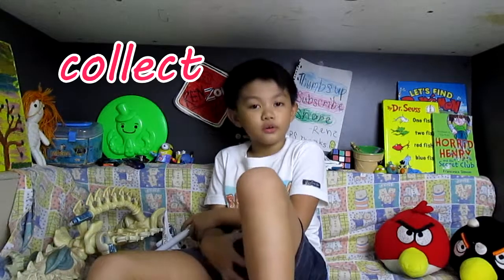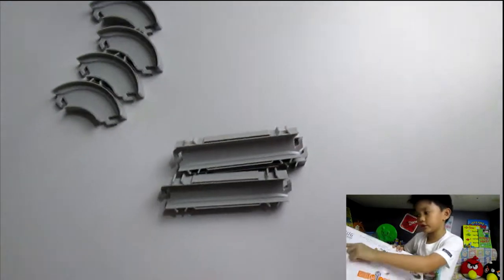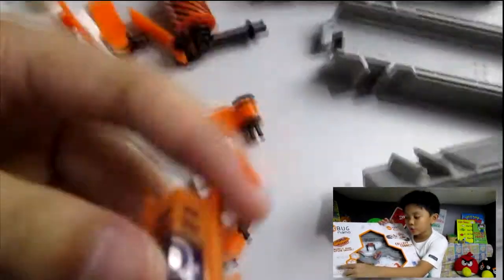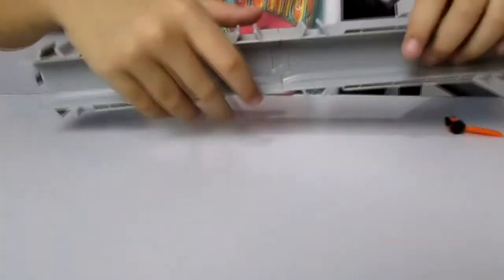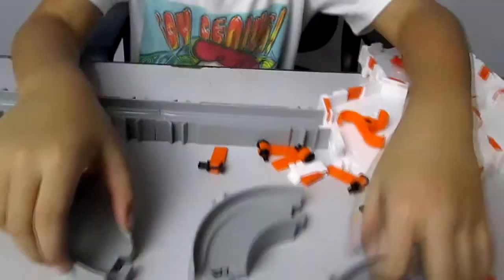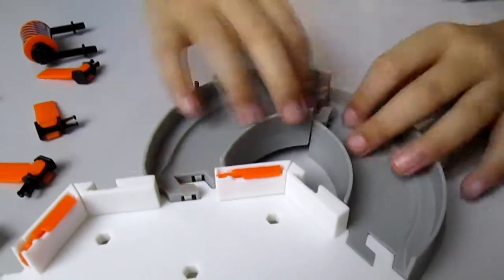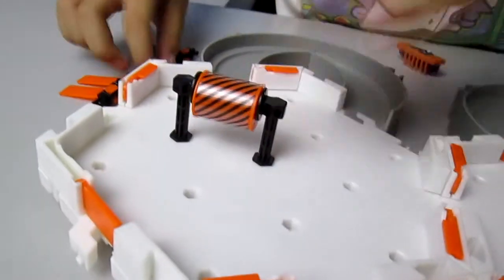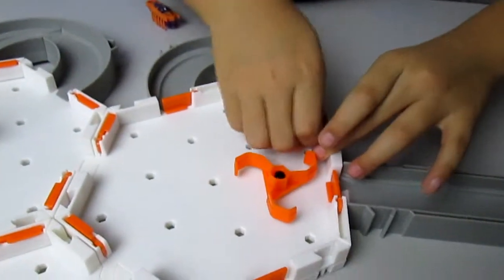Awesome Tech Toy BEHAVES LIKE A REAL BUG! EXTREMELY RARE MUTATION Hexbug Nano Habitat | RENZone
HEXBUG NANO HABITAT

This awesome tech toy includes ONE EXTREMELY RARE MUTATED HEXBUG and it is up to Renz to build the little fella a nice comfty habitat!

-Mr. Turtle
-The Muffin Man (Instrumental)